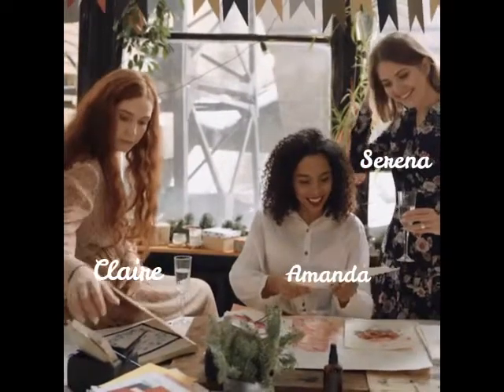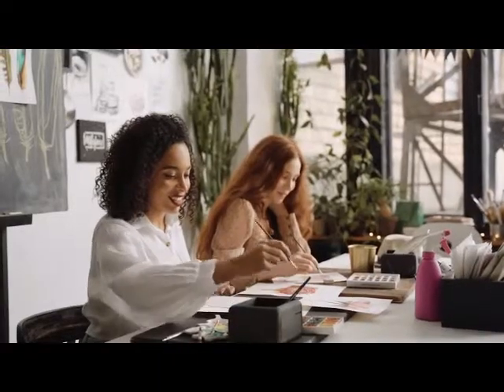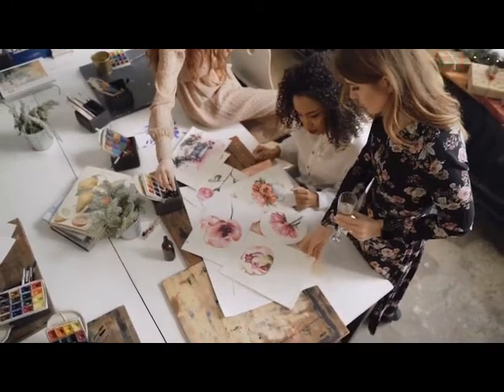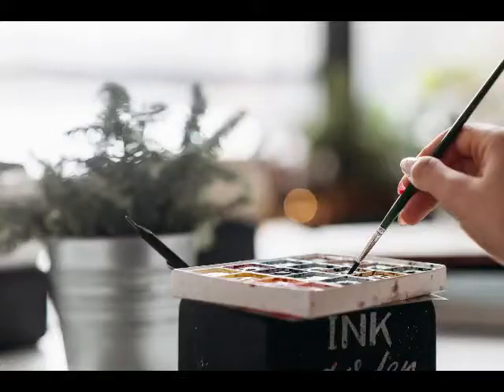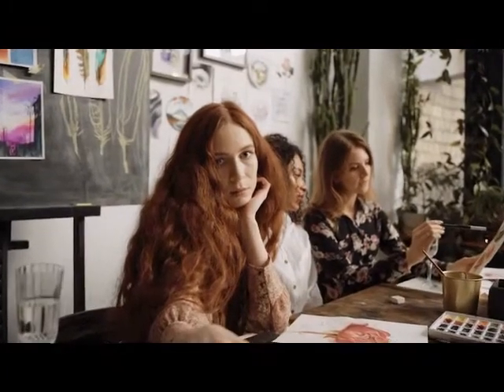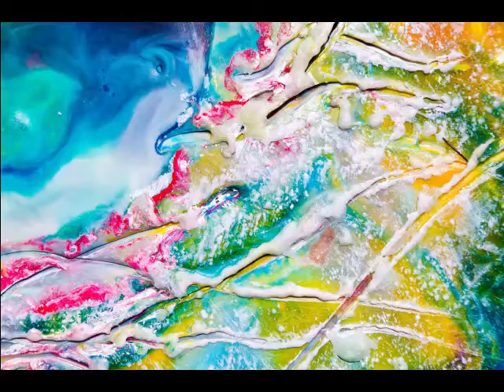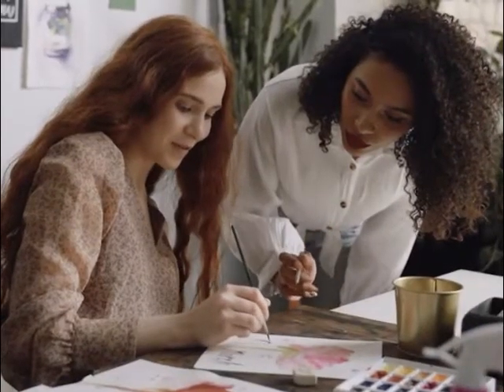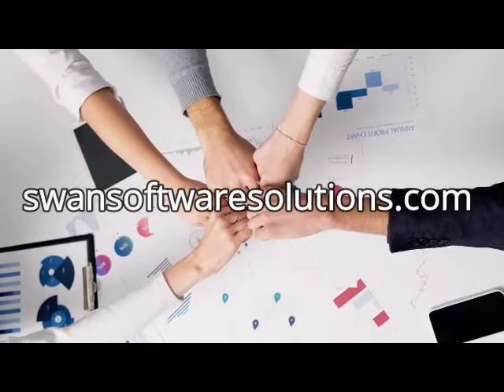Claire's Failed Painting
What happens when Claire doesn't prepare? Will her painting be a success, and does preparation matter in software development too?